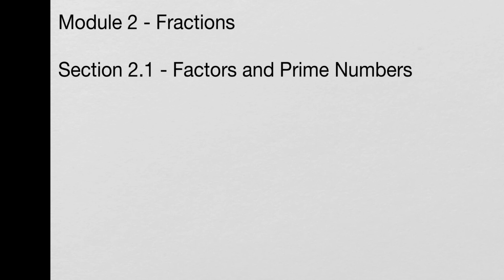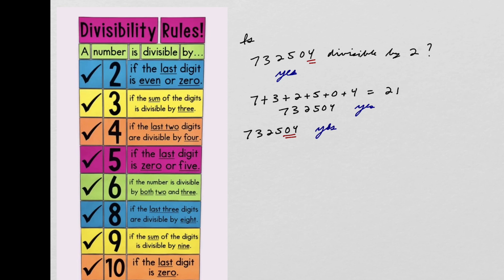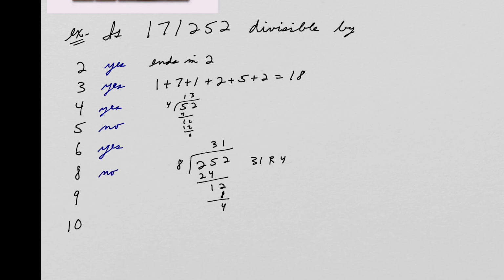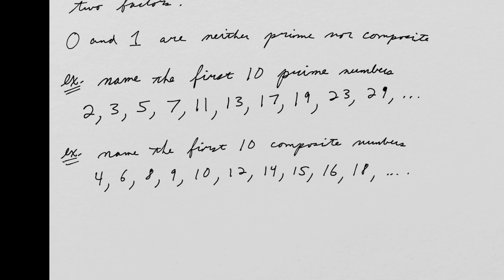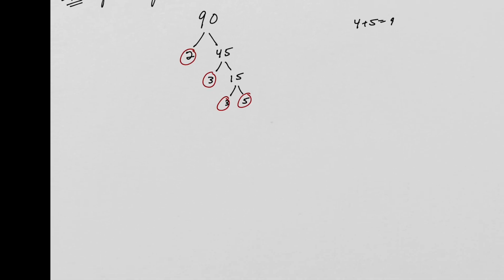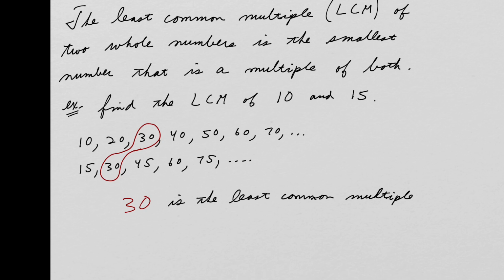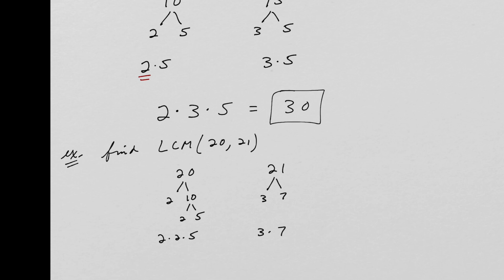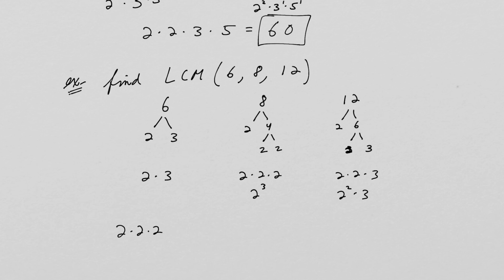Mat078 Module 2 Section 2 1 Factors and Prime Numbers